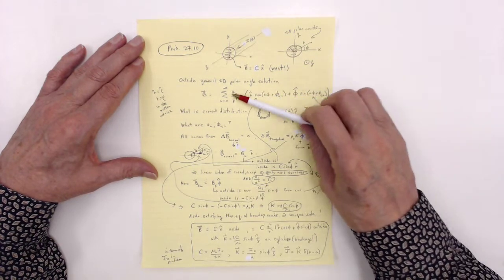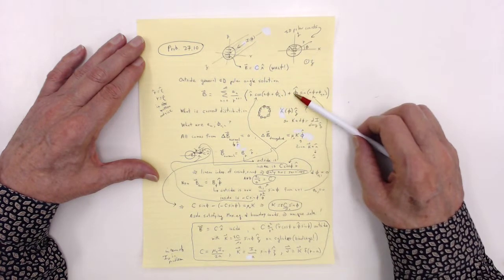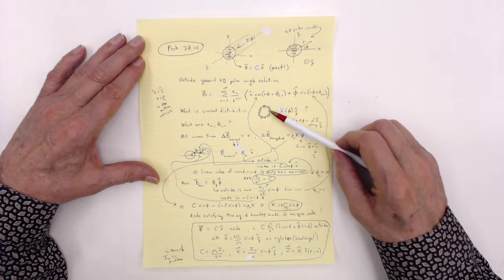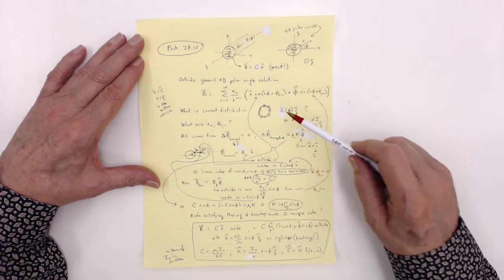Prob27-10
HW video